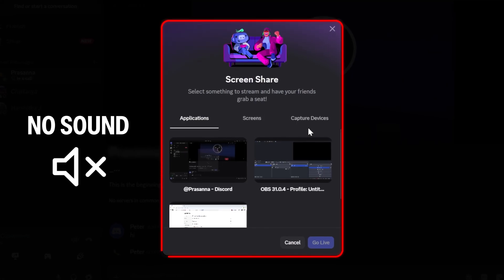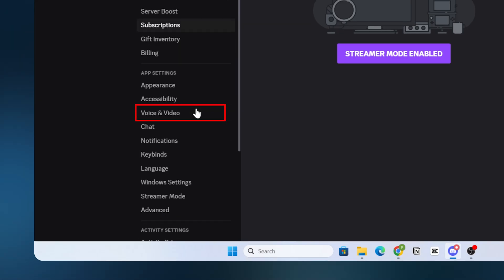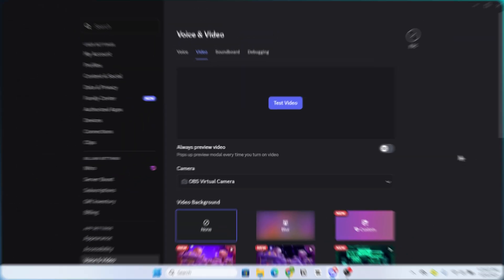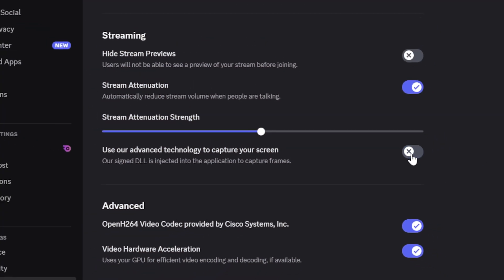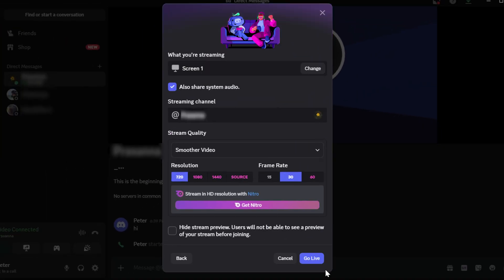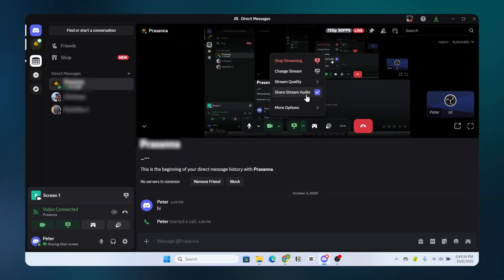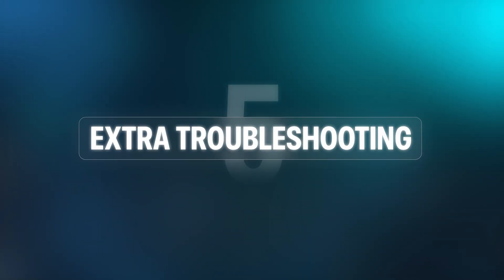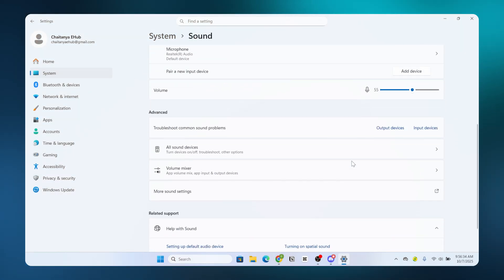How To Fix Discord Screen Share Audio Not Working?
Having trouble with Discord screen share audio not working? This video will guide you through the possible solutions to fix the issue and get your audio working again while screen sharing on Discord. Whether you're trying to share your gaming experience, present to a group, or just hang out with friends, we've got you covered. Learn how to troubleshoot and resolve the audio problem, and get back to seamless screen sharing in no time. Discover the step-by-step methods to identify and fix the root cause of the issue, and enjoy uninterrupted audio while sharing your screen on Discord.